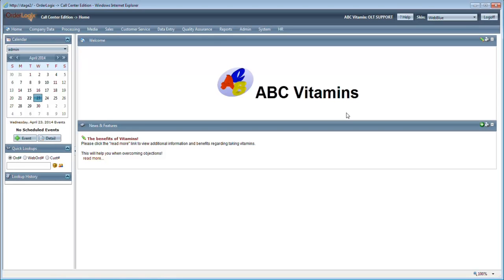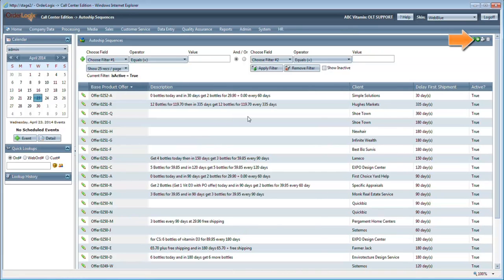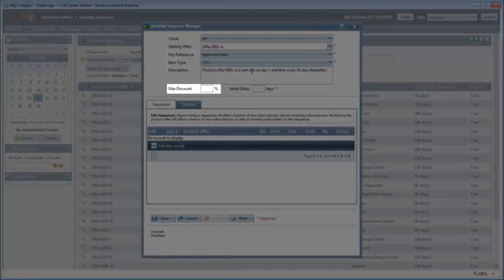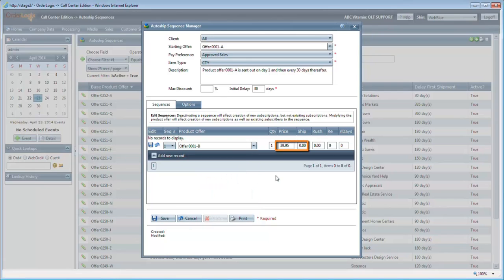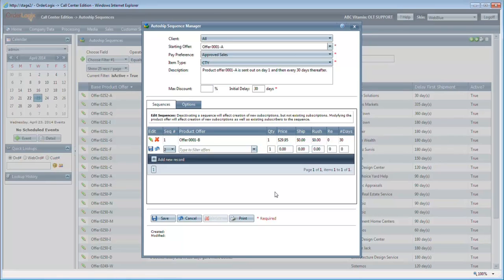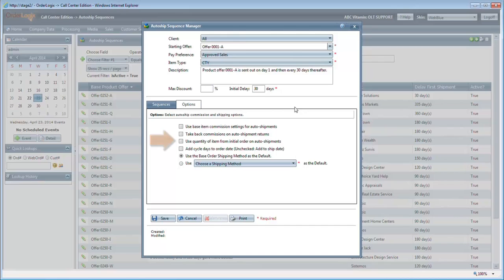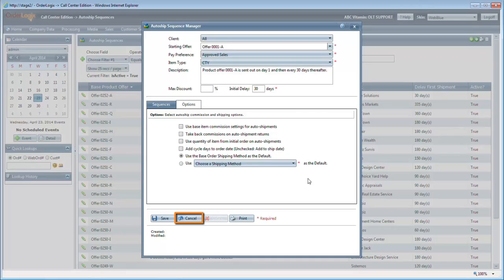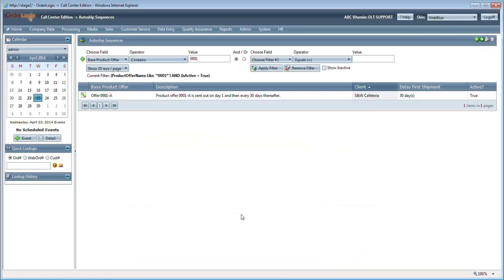Getting Started - Autoship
OrderLogix Getting Started